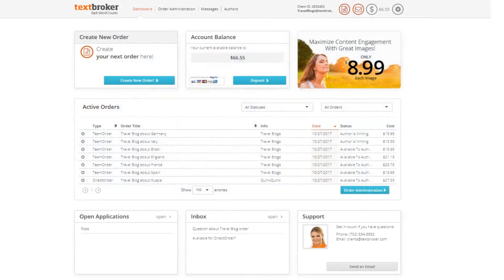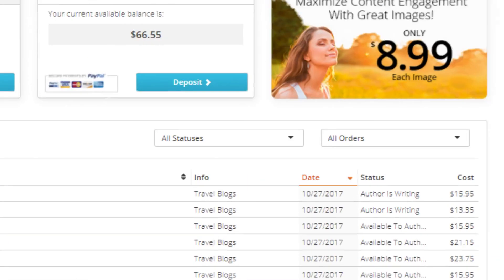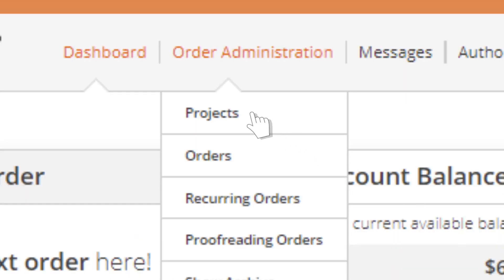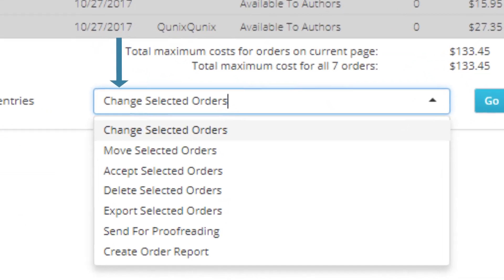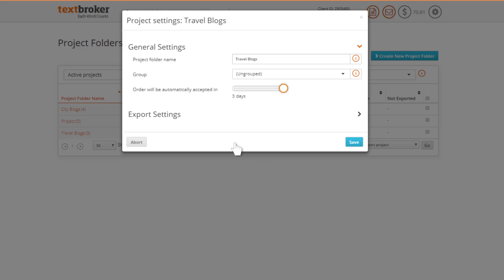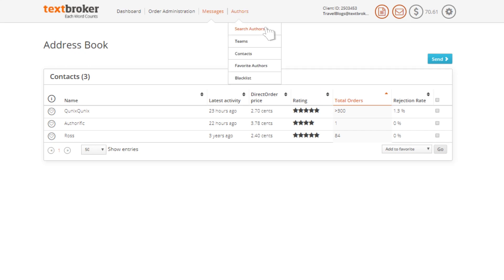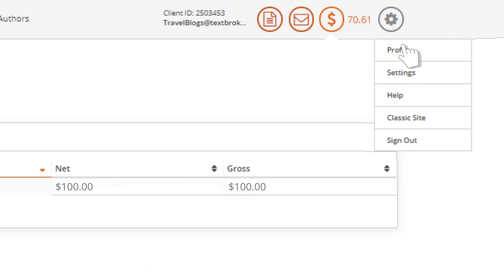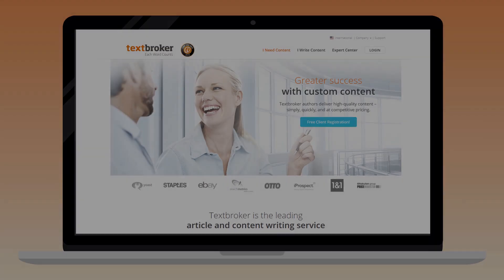Welcome to your New Textbroker Account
With an effective design, the Textbroker interface has been created to ensure you can efficiently manage your content projects. From within your Textbroker account, you will have full control over your orders during the content creation process, ensuring you get content that meets your needs.